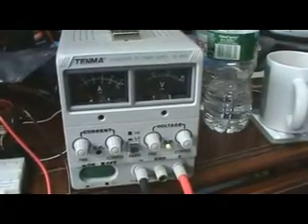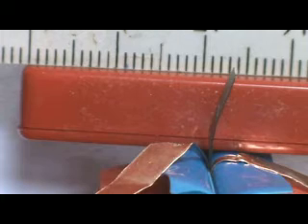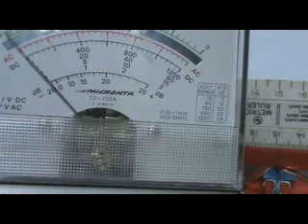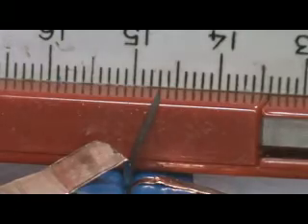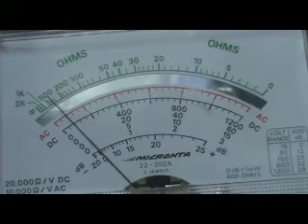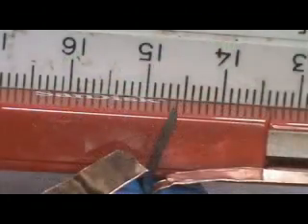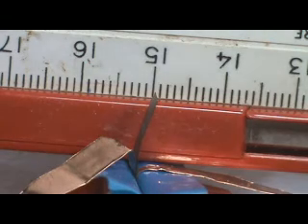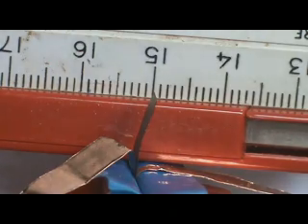IPMC demonstration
Voltage applied to IPMC ribbon.